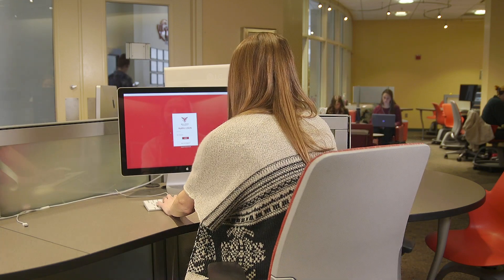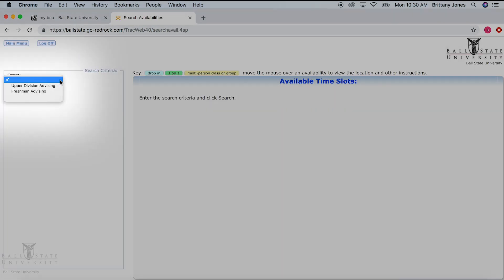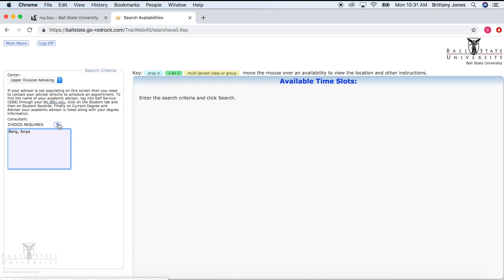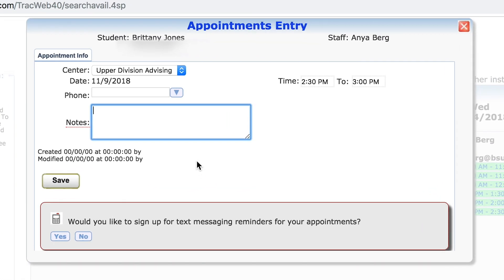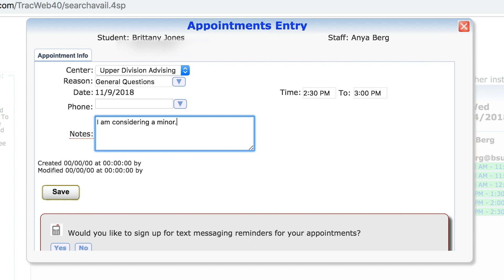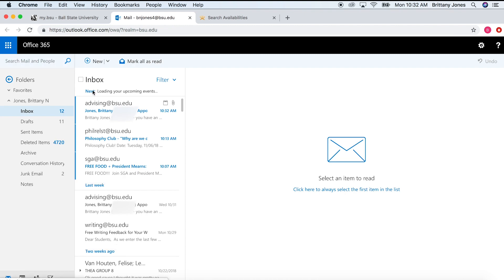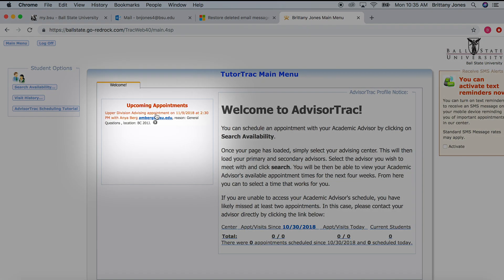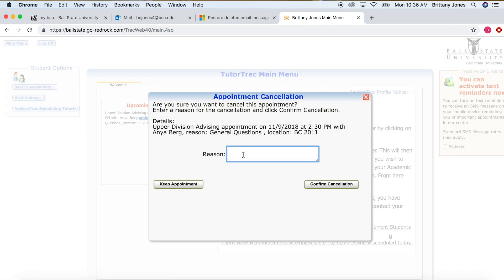AdvisorTrac Tutorial Ball State University 2018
In this video, students can learn how to use AdvisorTrac, a program which allows students to schedule appointments with their advisors.